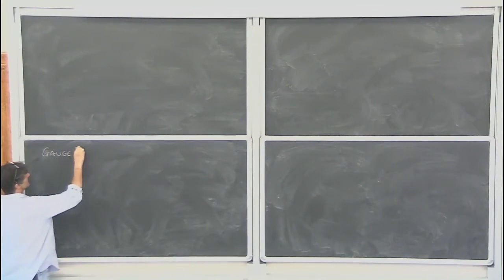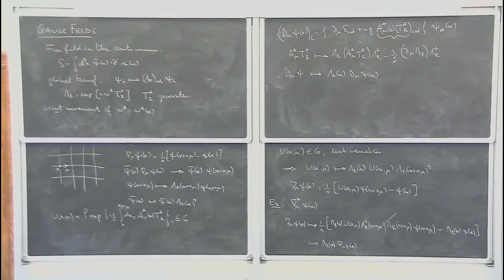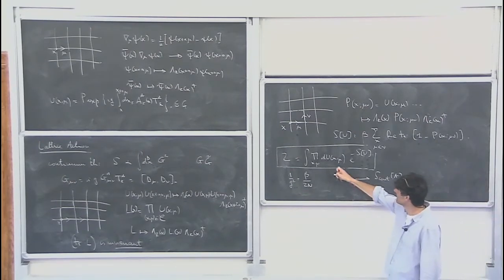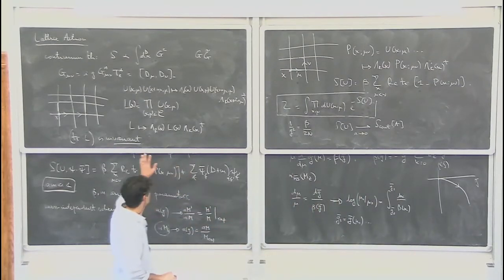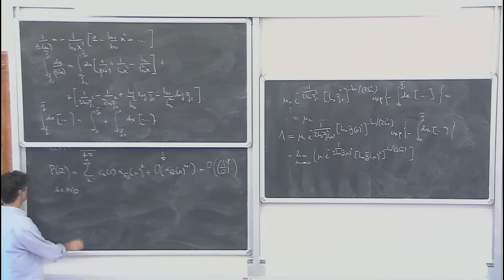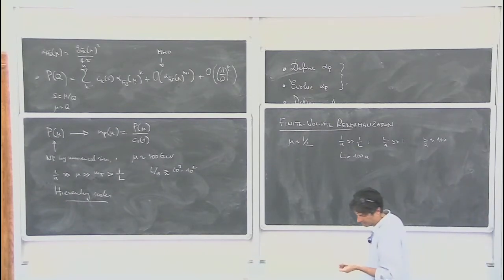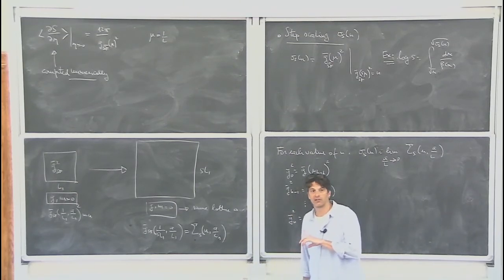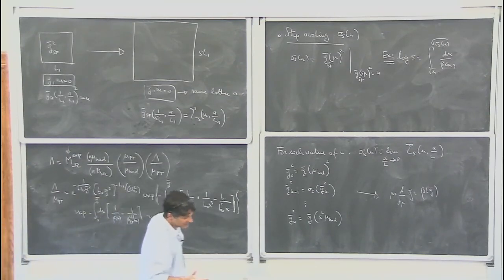L. Del Debbio: Lecture IV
"QFTs on the lattice"

Luigi DEL DEBBIO (University of Edinburgh)